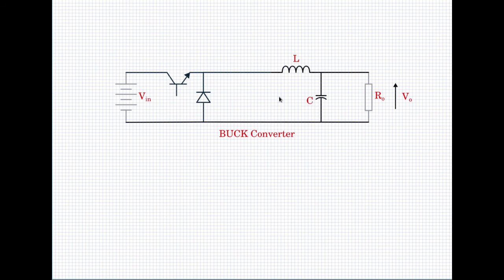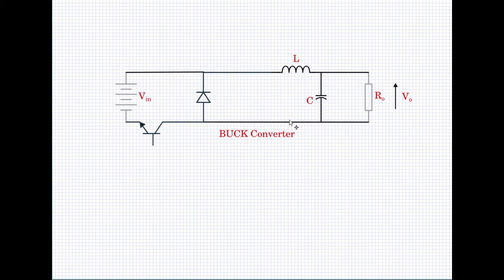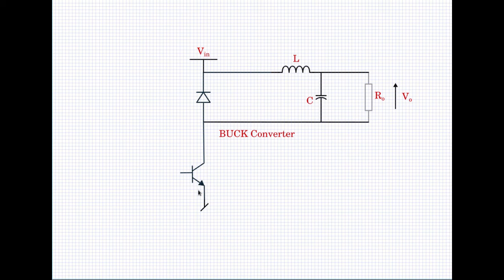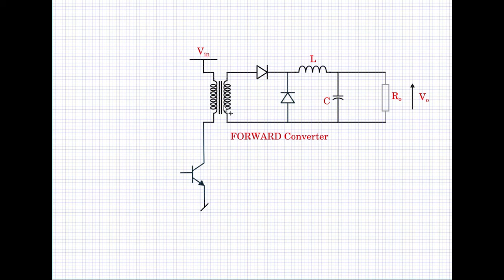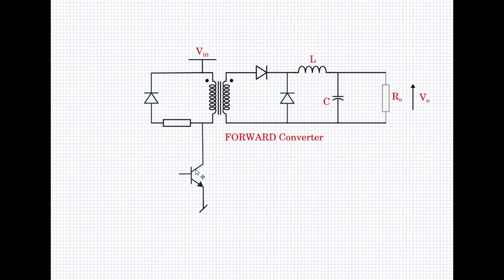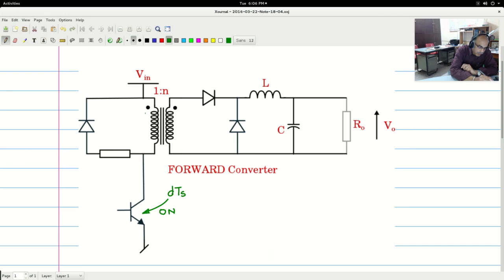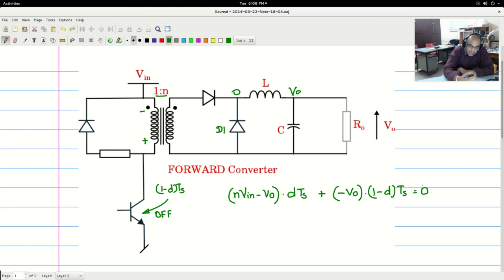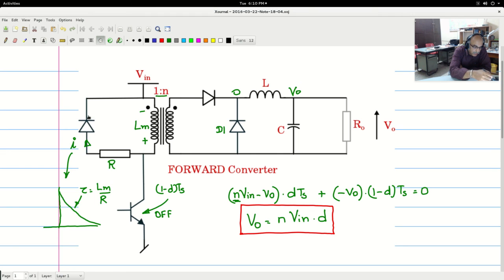Forward Converter Topology